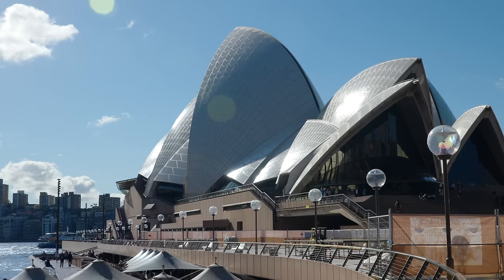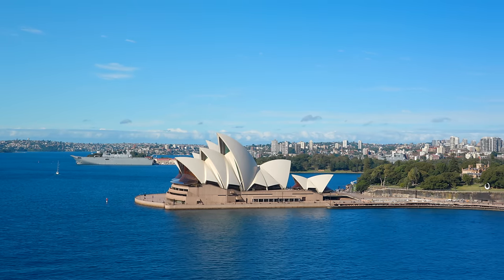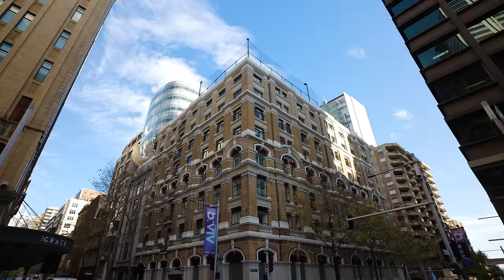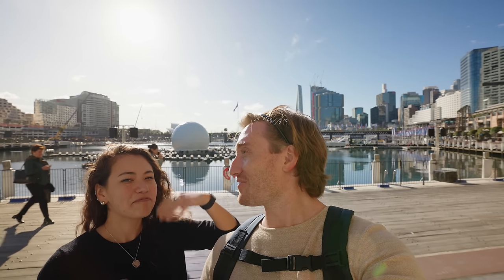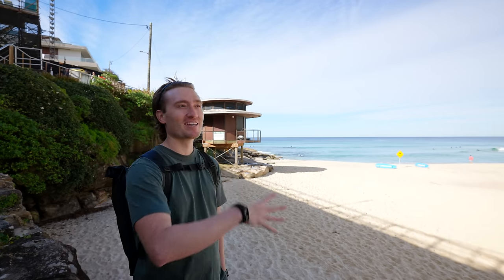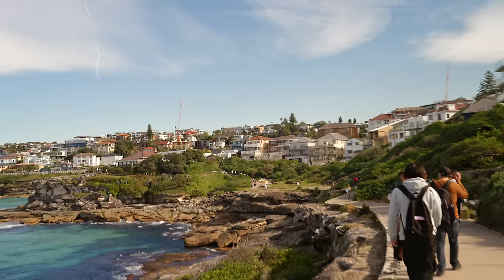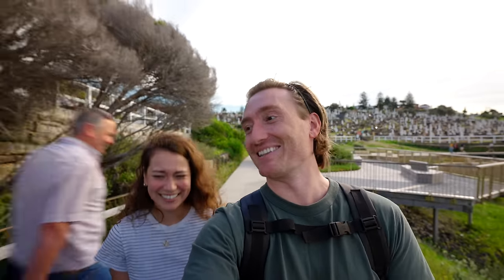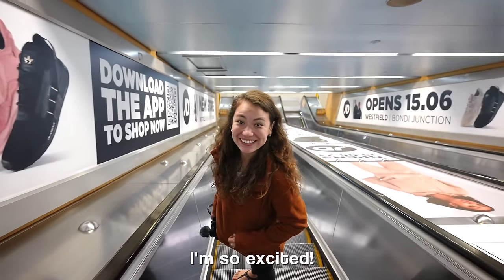First Time in SYDNEY, Australia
Tia & Cheveyo